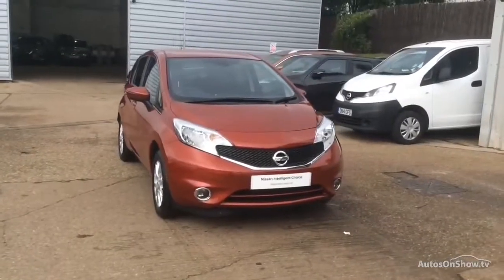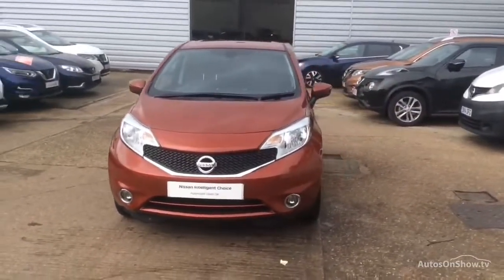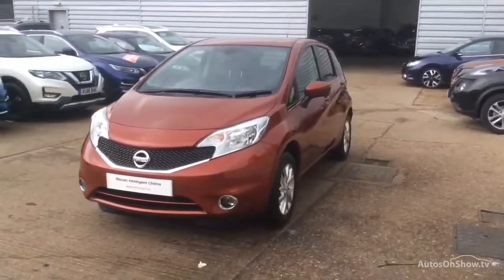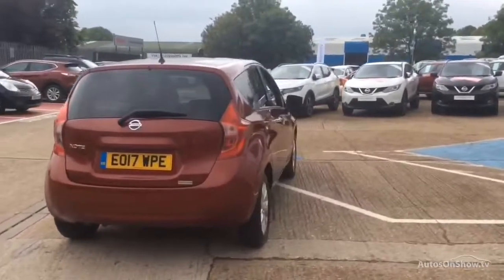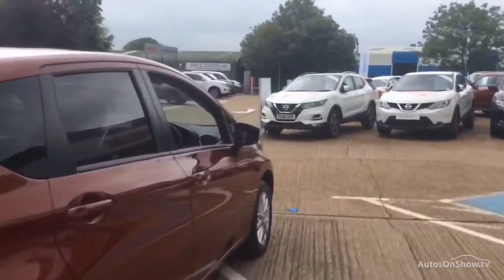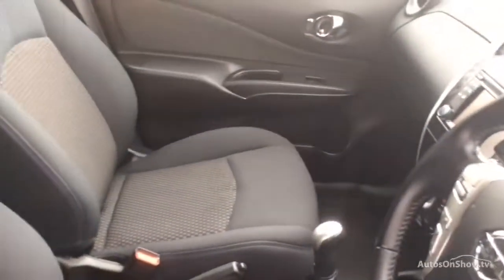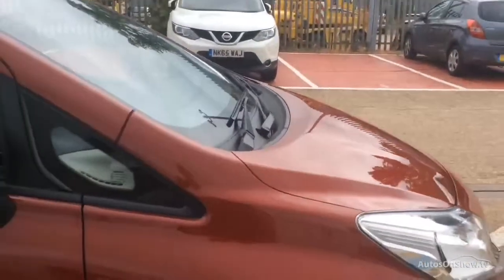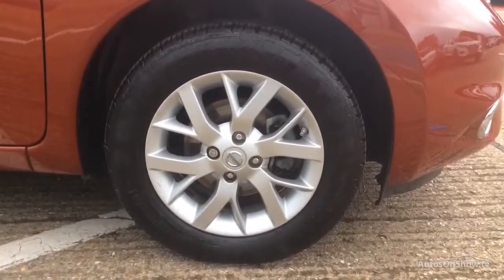NISSAN NOTE ACENTA PREMIUM RED 2017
2017 NISSAN NOTE ACENTA PREMIUM MPV PETROL, in RED